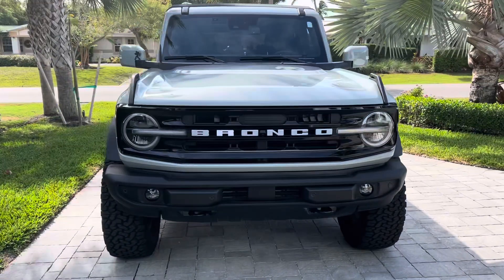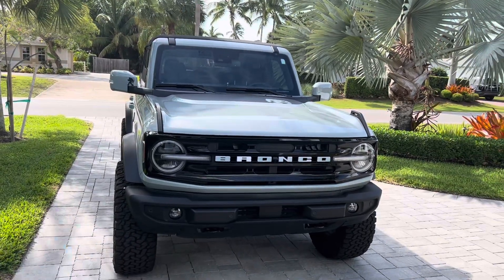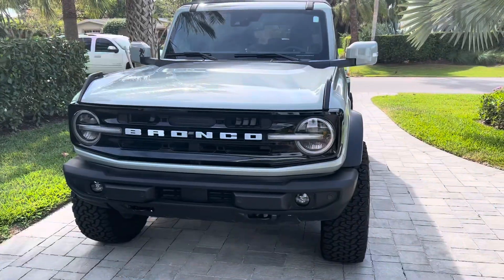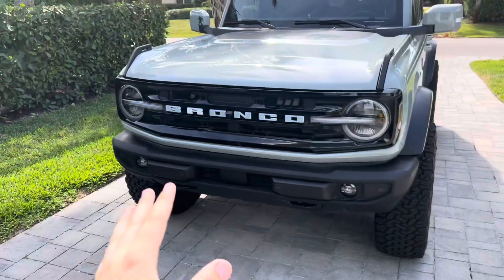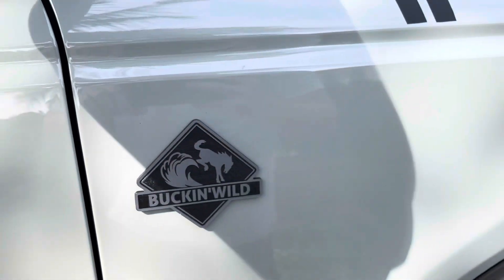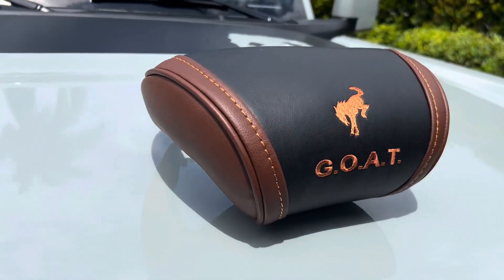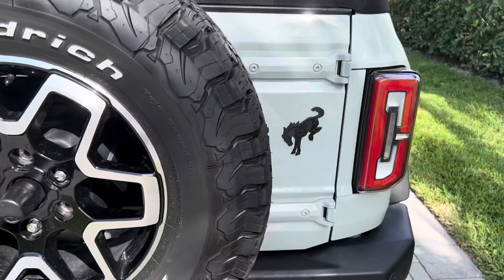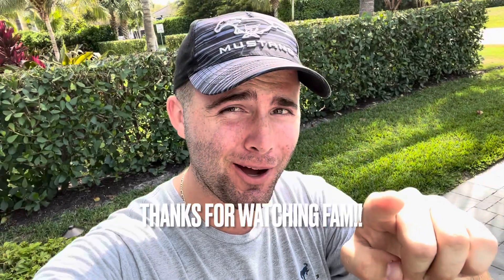2023 S650 Mustang Leak Thoughts? +Small Touches on 2021 Ford Bronco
Follow @carsandshenanigans on Instagram

Follow @feromachines on Instagram and YouTube!

Shop Decal Source on Etsy

Folllow @StickerFab on Instagram and YouTube!

Custom Bronco Emblem

Make sure you let them know I sent you!!!